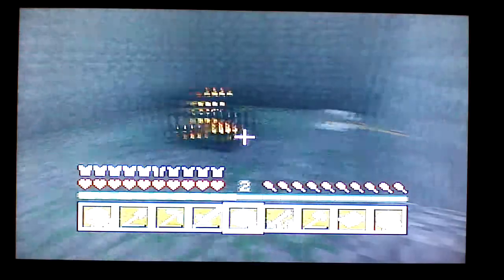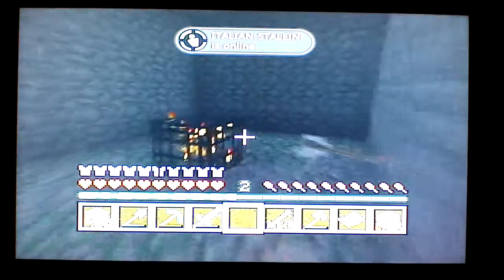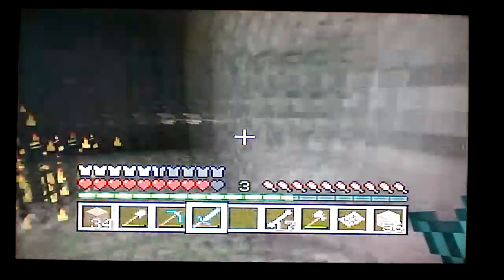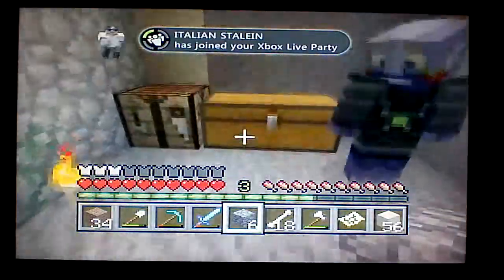minecraft survival xbox360 ep5